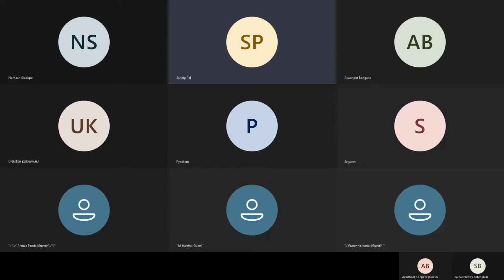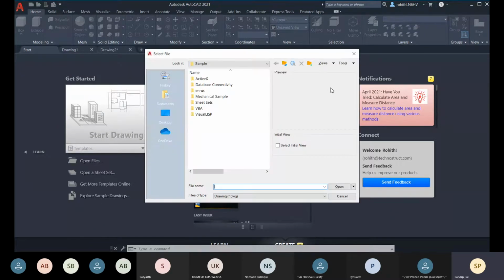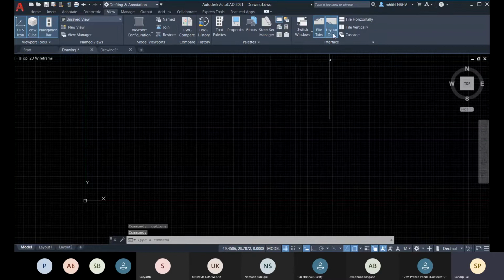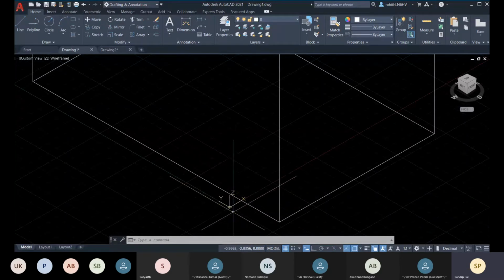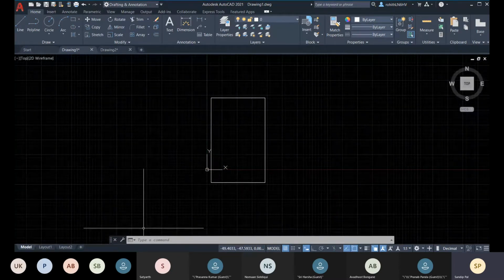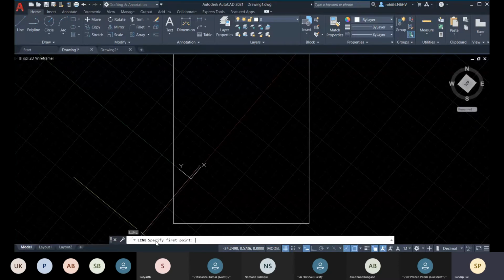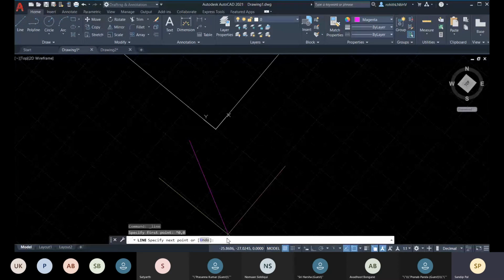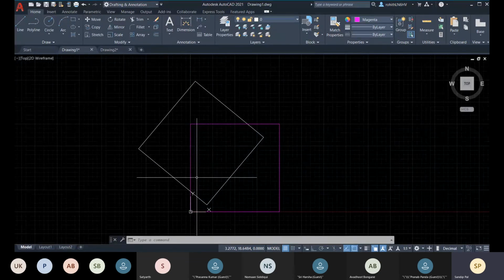1st Class AutoCAD